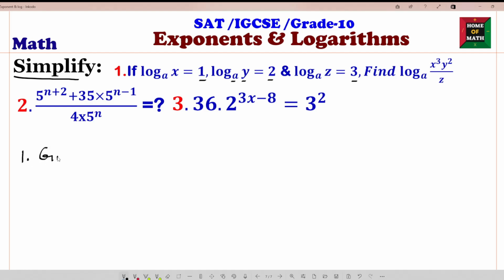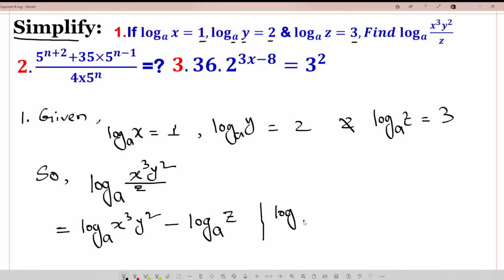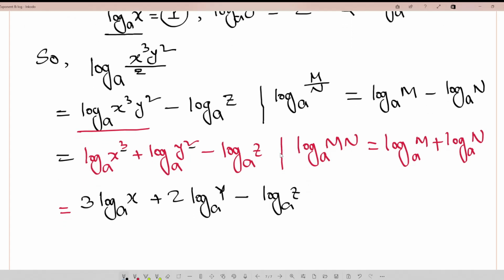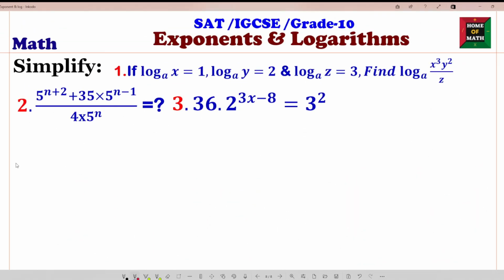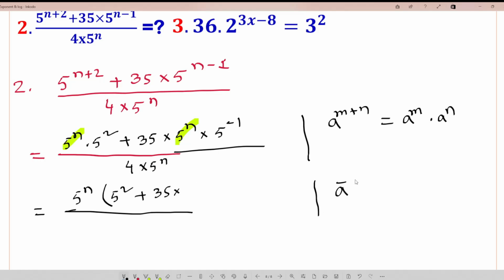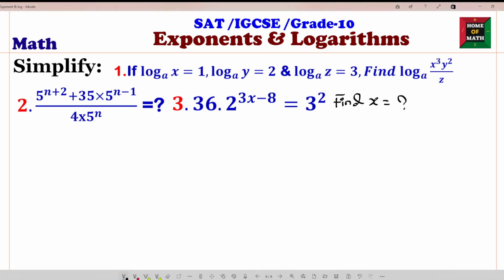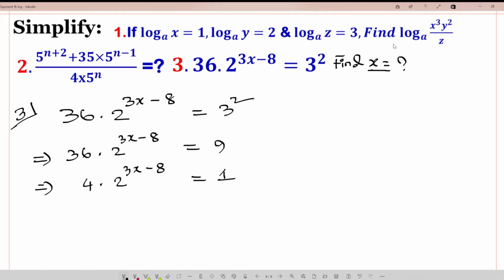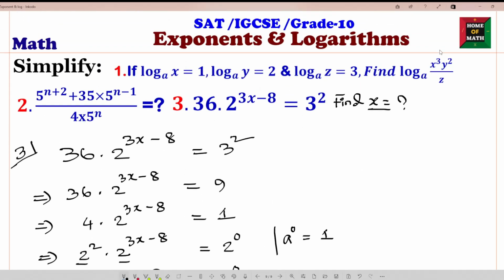Can You Solve These Math Problems? | Exponents & Logarithms Explained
📌 In this video, we solve challenging logarithm, exponent, and algebra problems step by step!
✅ Topics Covered:

Logarithm rules and simplifications

Exponential equations and factorization

Algebraic simplifications

👨‍🏫 Perfect for IGCSE, SAT, GCSE, and high school students!

Let me know if you need further refinements! 🚀